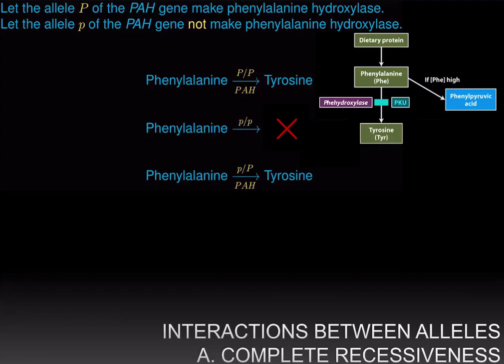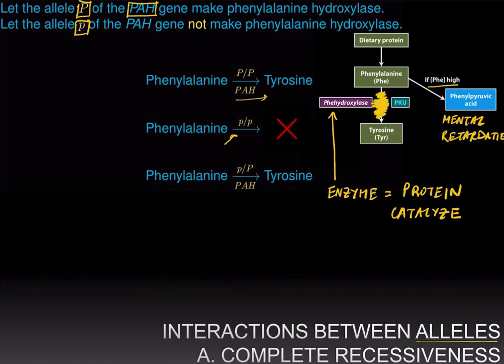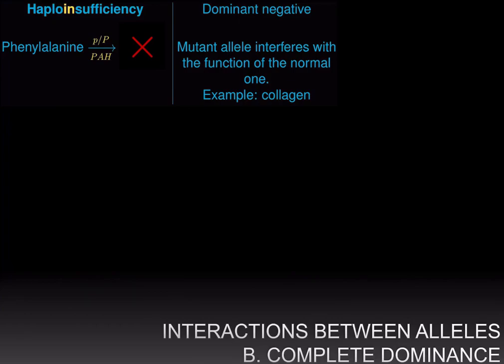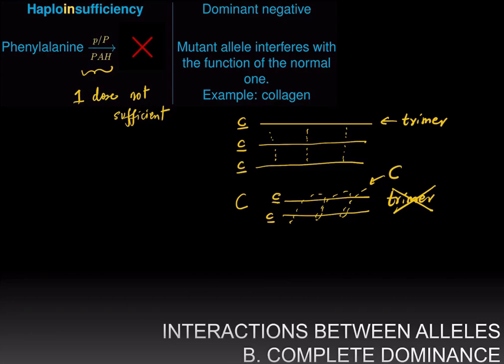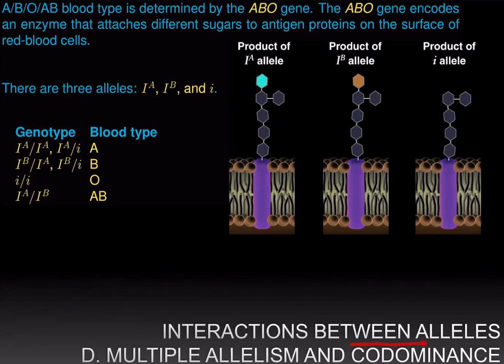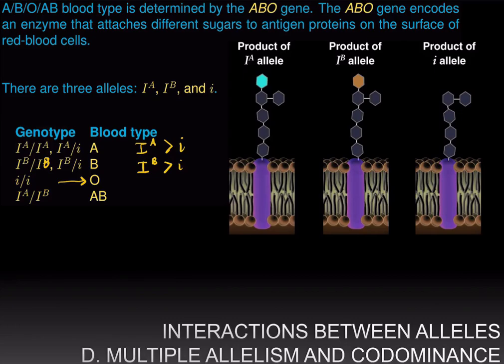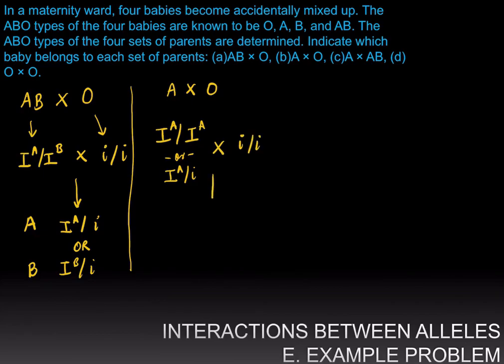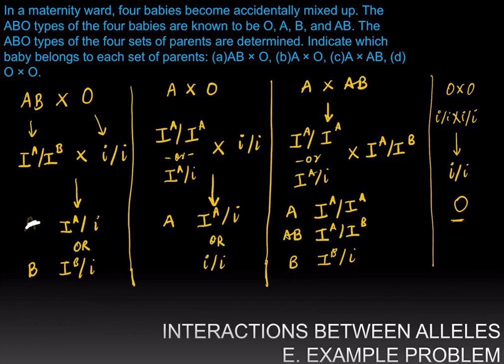Interactions Between Alleles Part 1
Interactions between alleles of the same gene, complete recessiveness, haplosufficiency, complete dominance, haploinsufficiency, dominant negative, incomplete dominance, codominance.